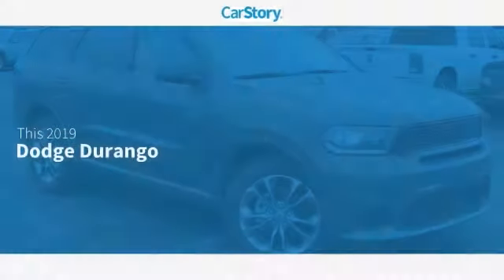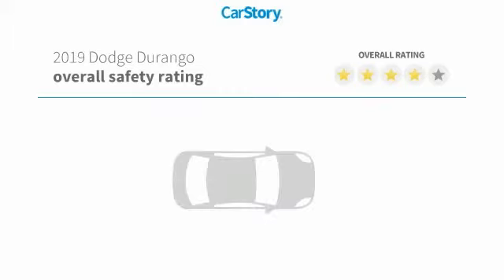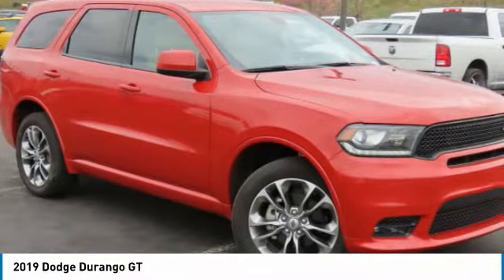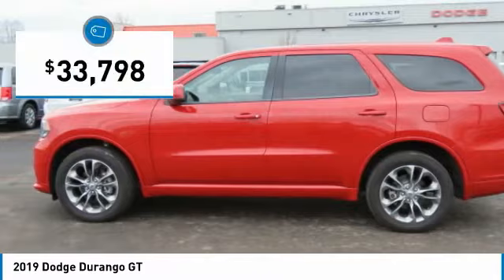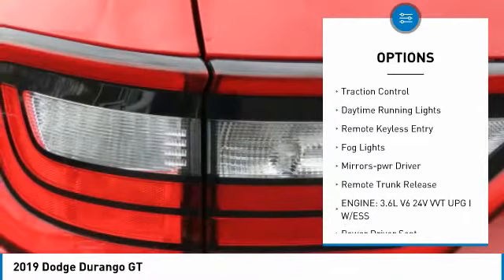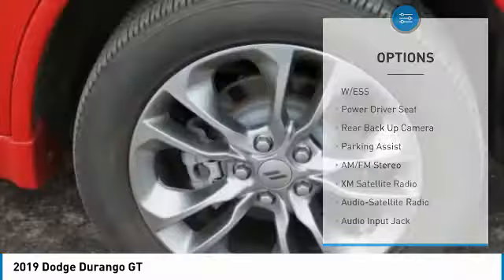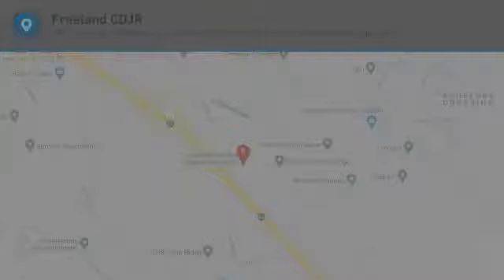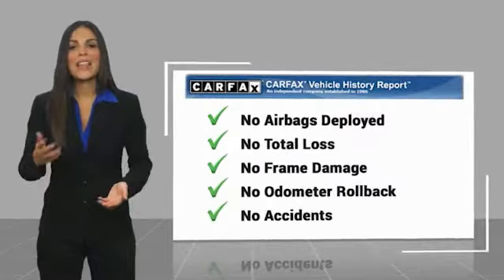2019 Dodge Durango P2996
2019 Dodge Durango GT

Freeland CDJR
5800 Crossings Blvd

Recent Arrival! CARFAX One-Owner. Clean CARFAX.